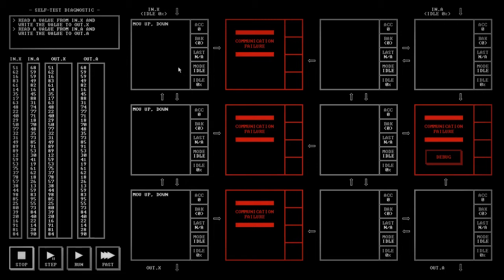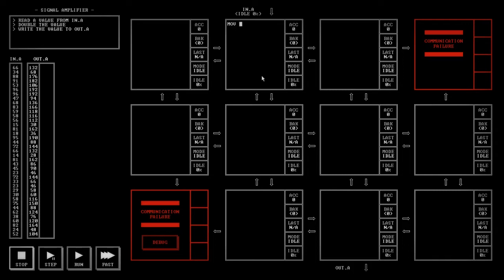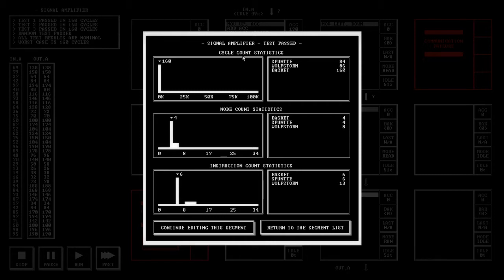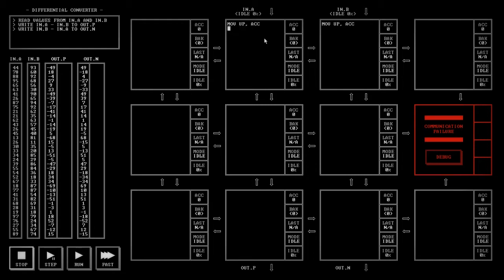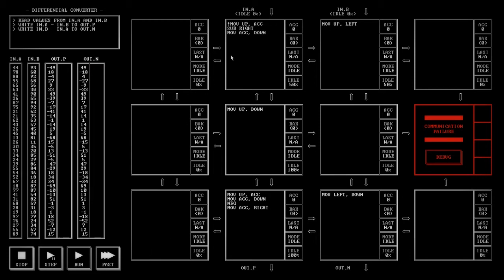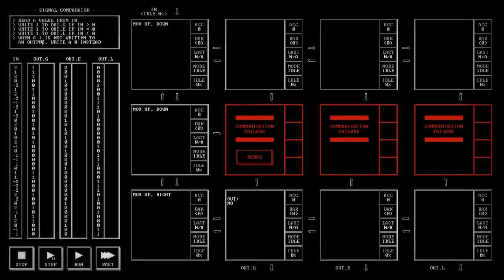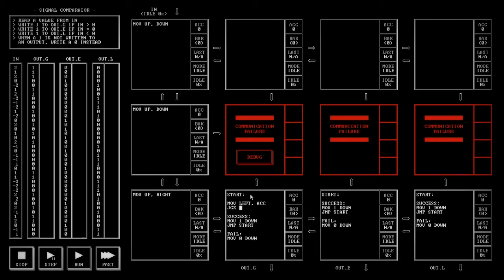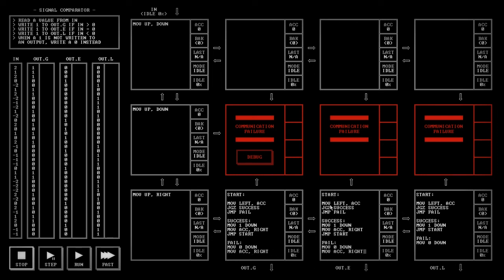Signal Amplifer - TIS-100 - Programming Puzzles - Ep1